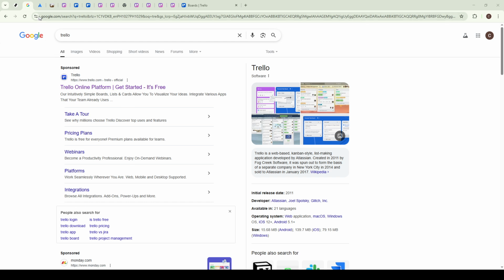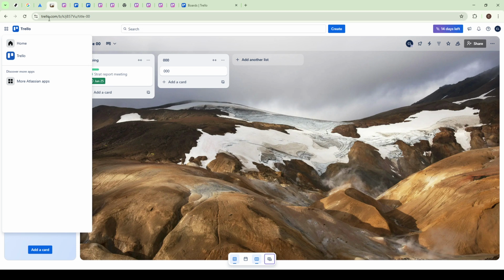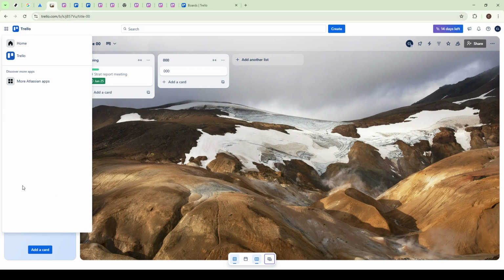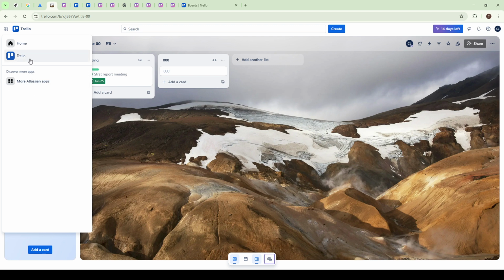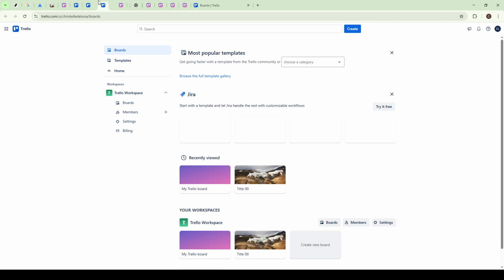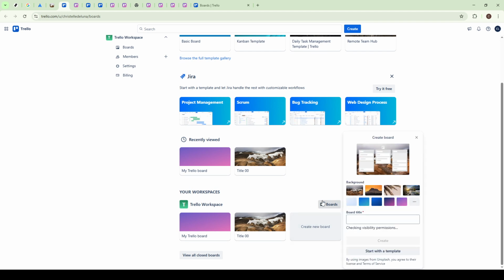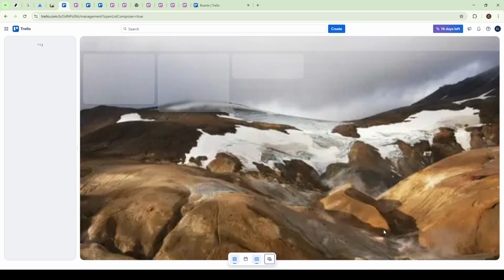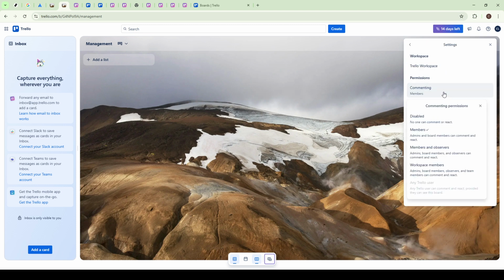How to Create a Trello Dashboard [2026 Full Guide]